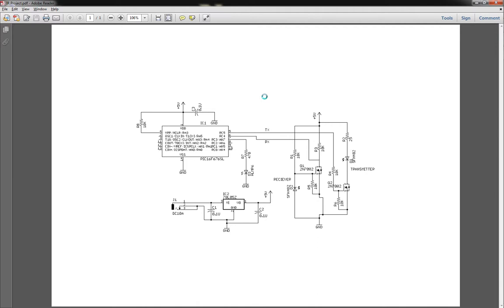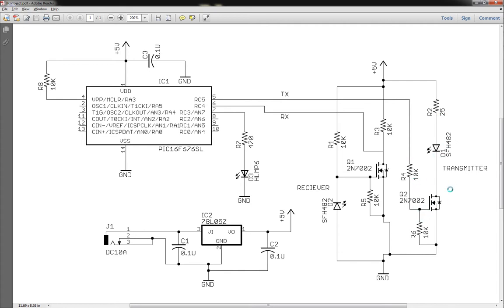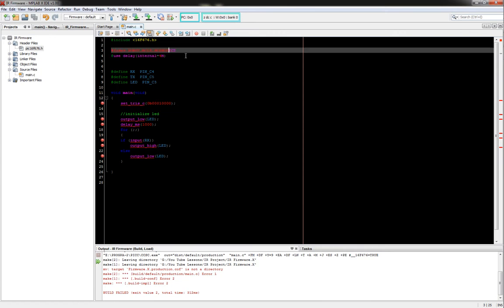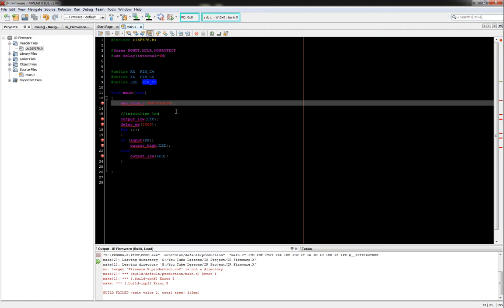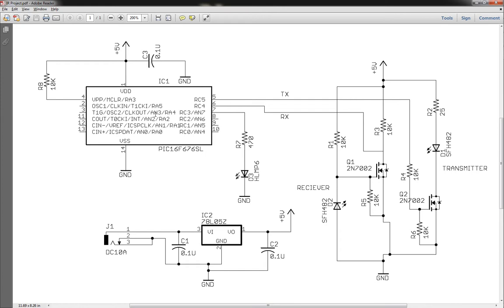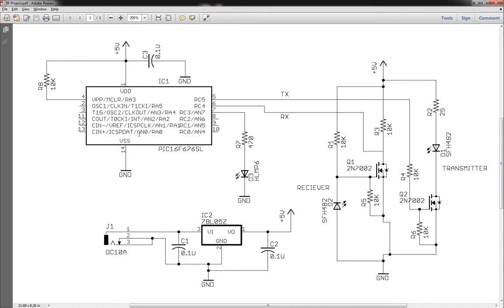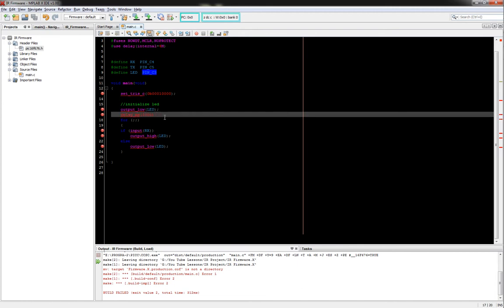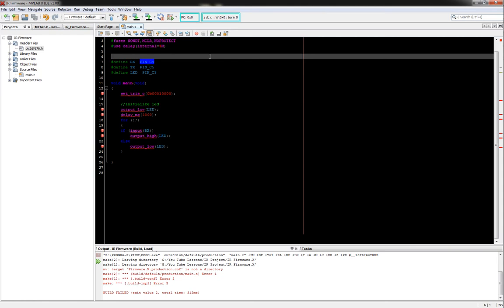IR Project Part2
In this part of the IR project I will be performing the coding section of the project.